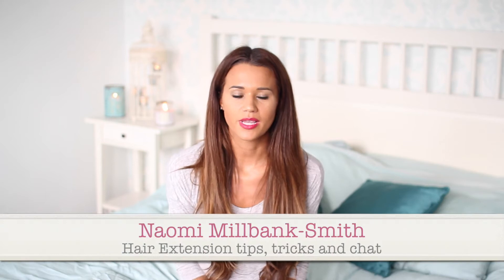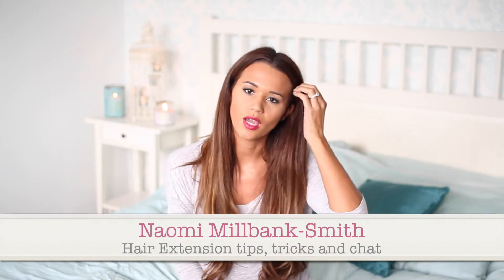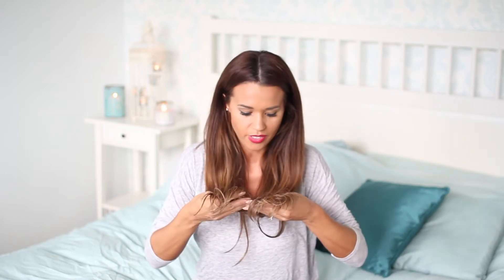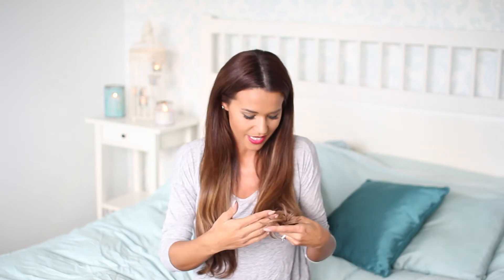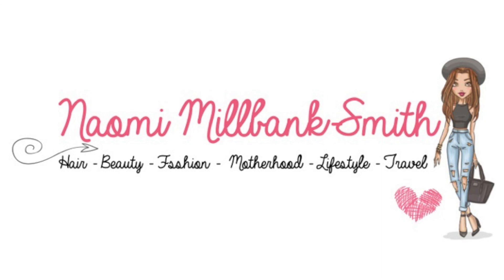Hair Extenstion tips and chat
I am always asked about my hair extensions and I have had my fair share so I thought I would do a video about the different types and how I look after my hair.